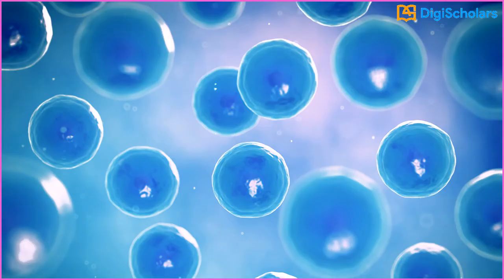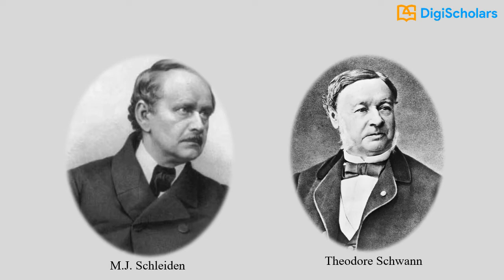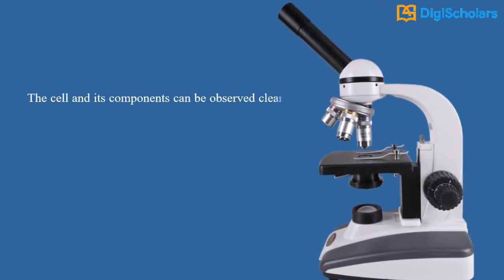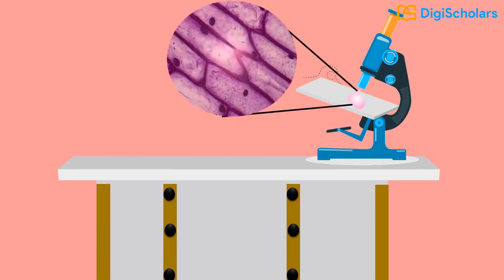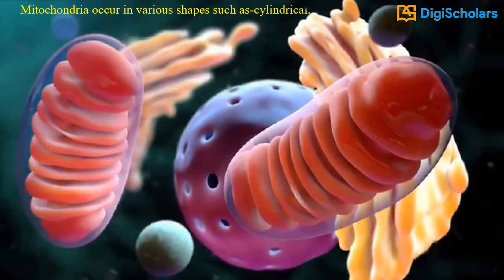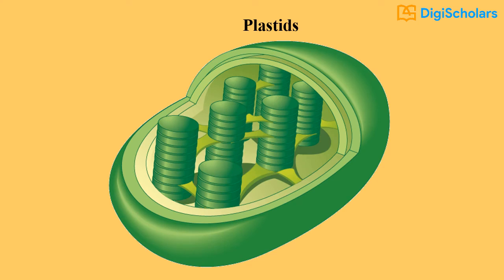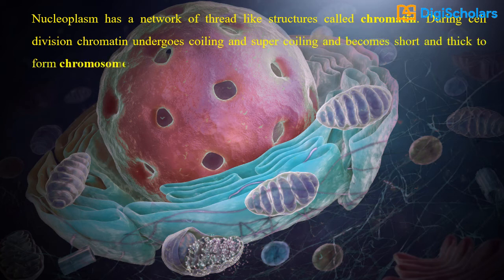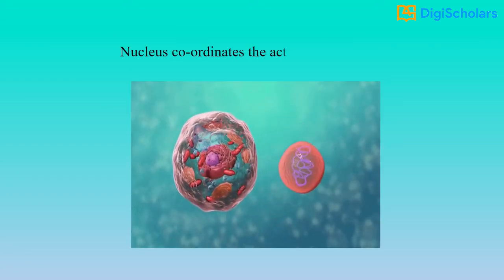STUDY OF CELLS